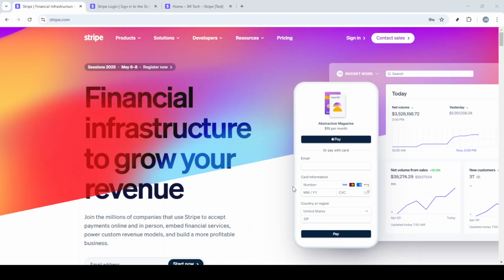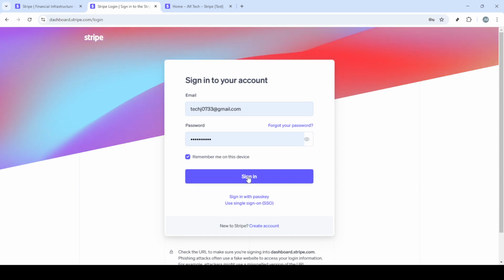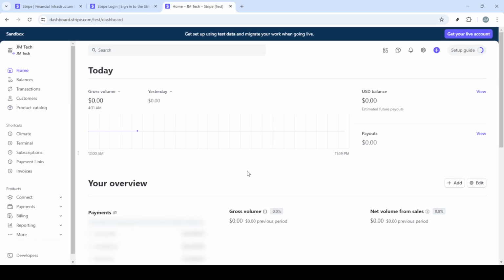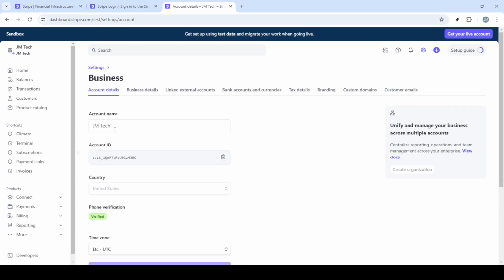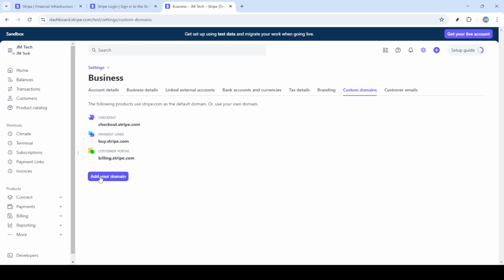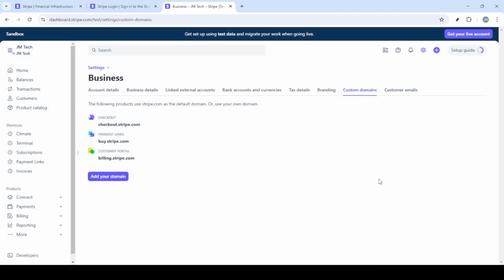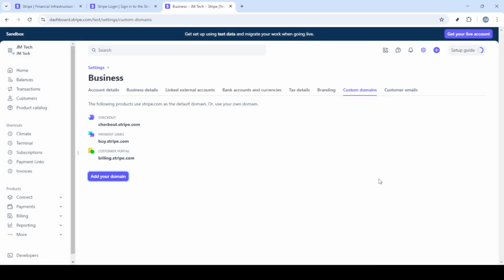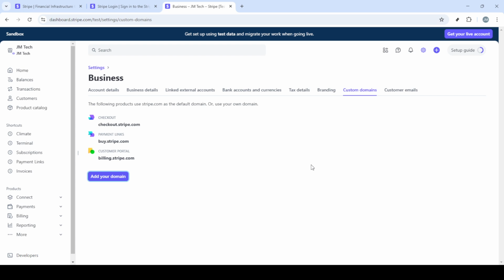How to Set Up Your Custom Domain in Stripe [2025 Full Guide]